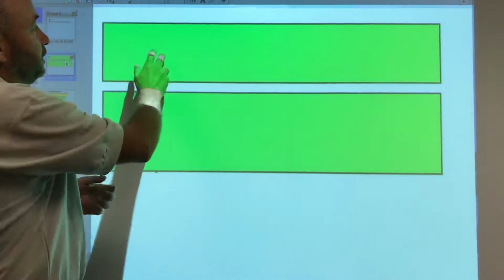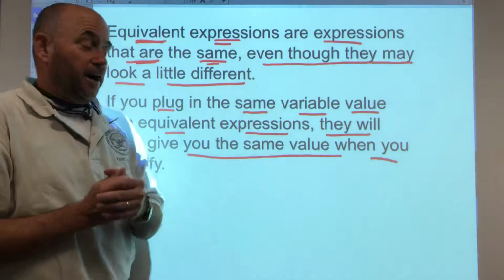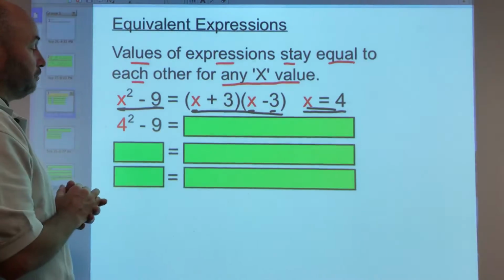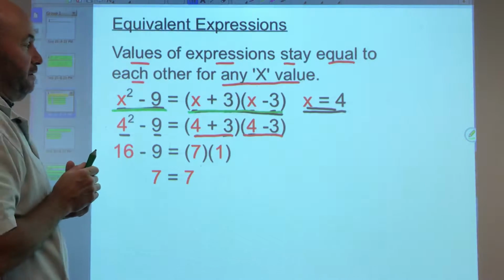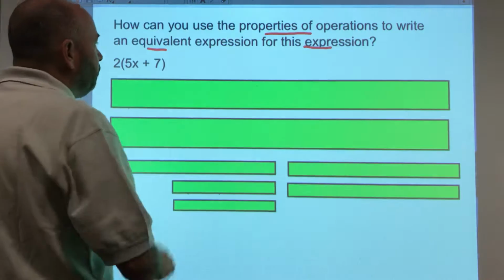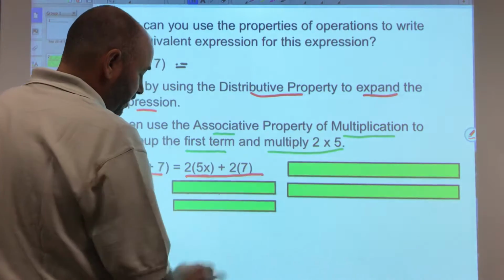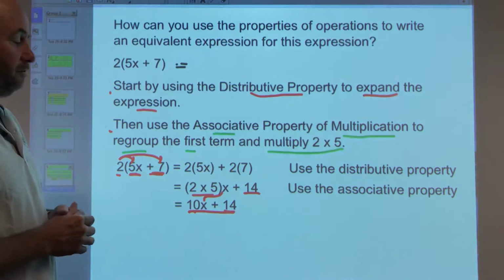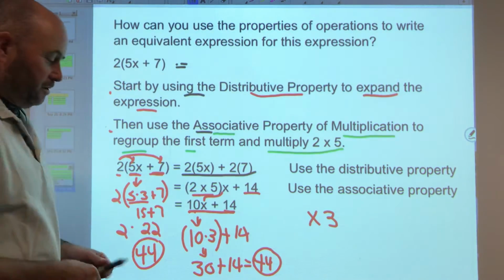Topic 1-11 Equivalent Expressions